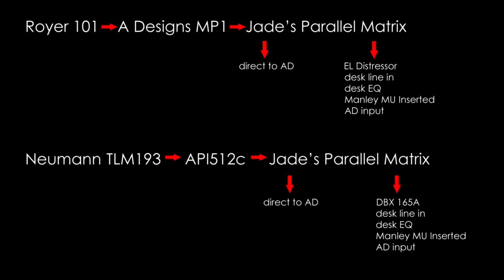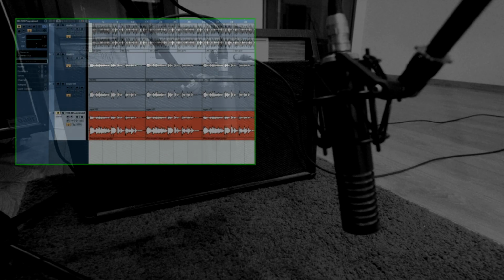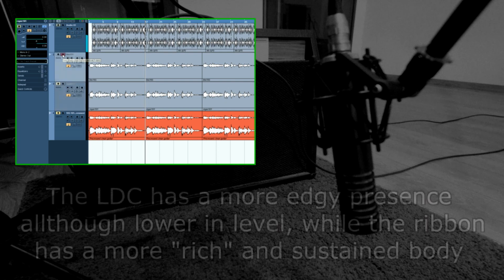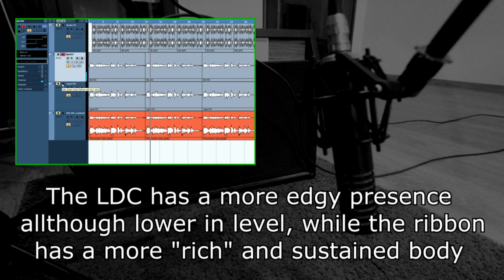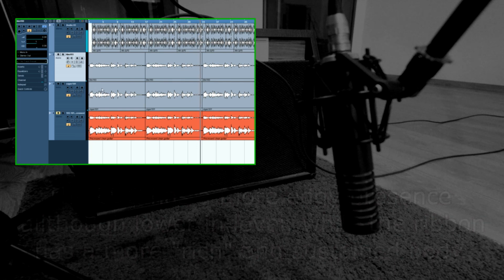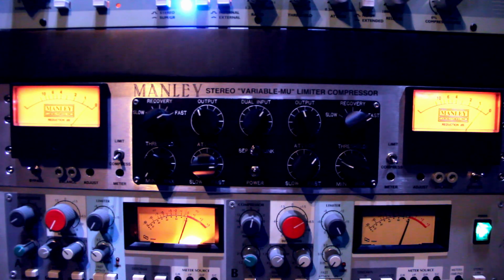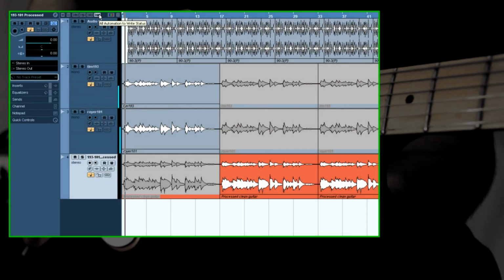The ultimate guide to e.guitar recording (part A - clean tube amp)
This is a video I made more than 10 years ago for my "Complete Guitar Recording" tutorial and it is still as relevant as ever! This is actually a complete step by step guide in recording clean (and probably slightly driven) tube amps sounds. everything you need to know from mic choice and placement, mic amps, dynamic processing and equalisation in just a bit over 10 minutes!